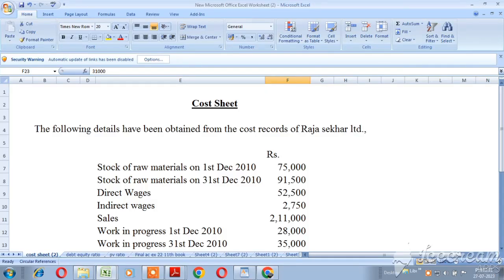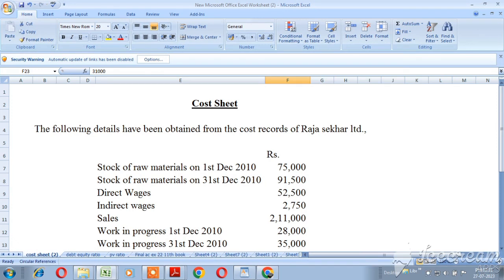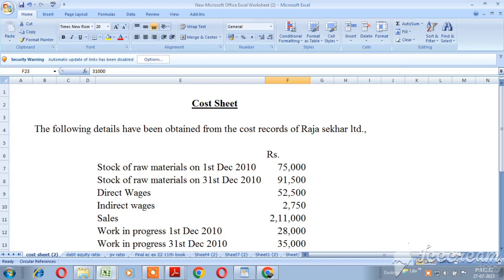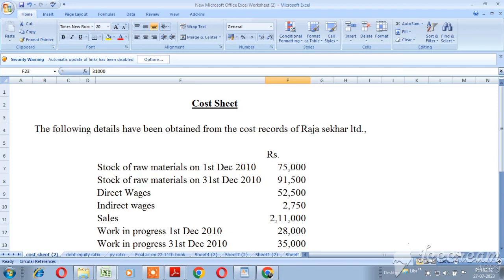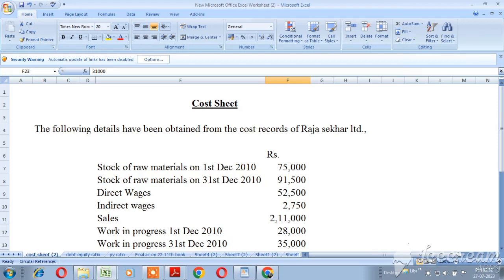Prepare a Cost sheet and Profit problem with solution Explain in Tamil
This video making for accounts related sums in Tamil